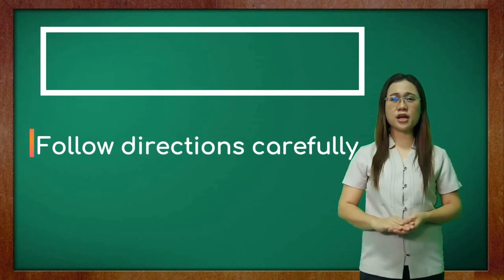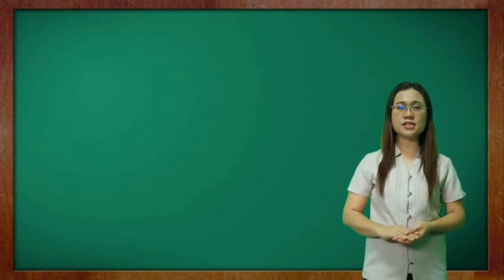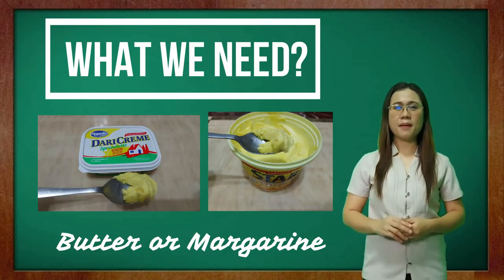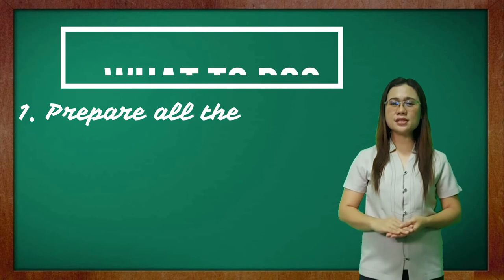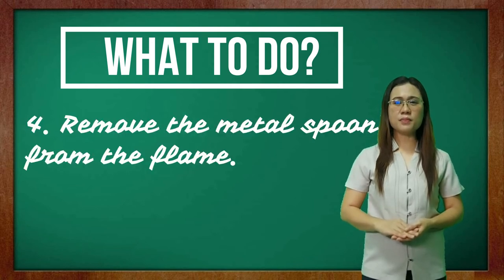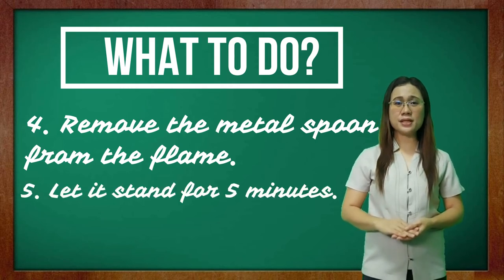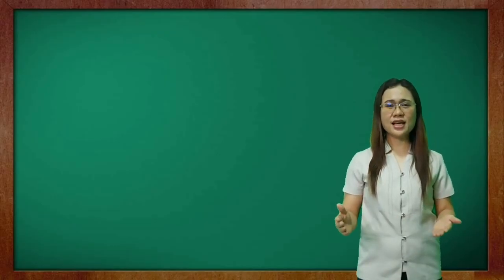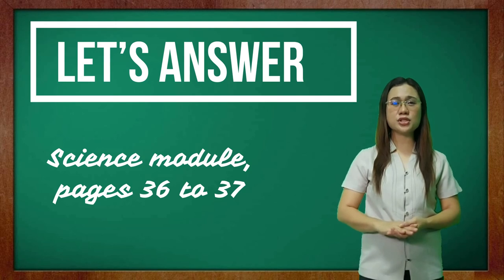Changes In The Properties of Materials After Heating | ANNLIEmited